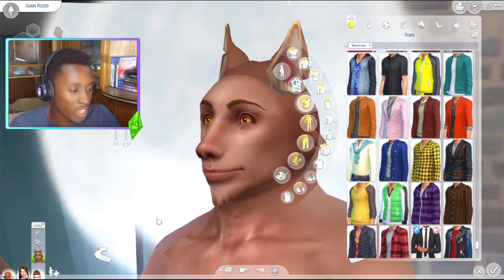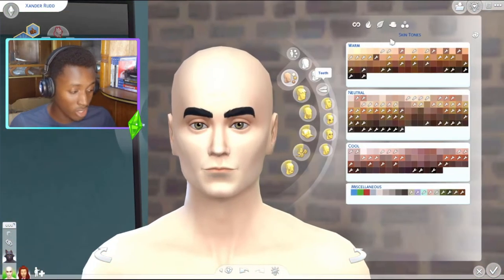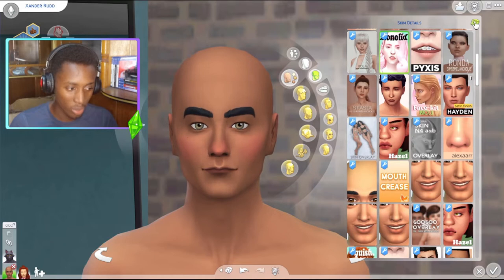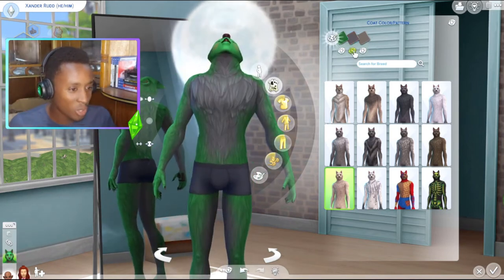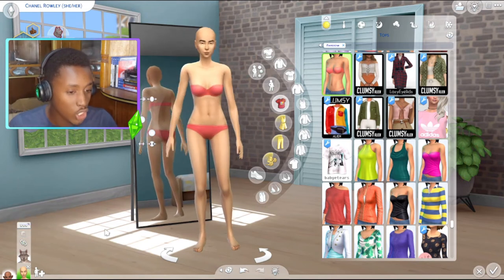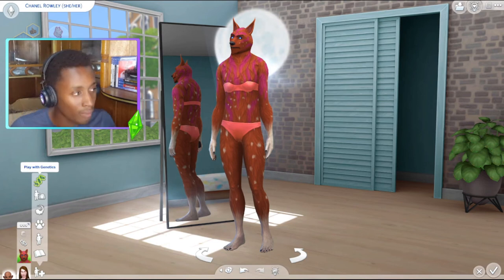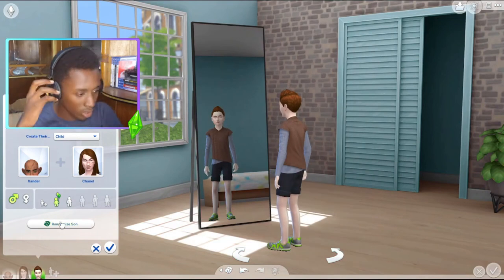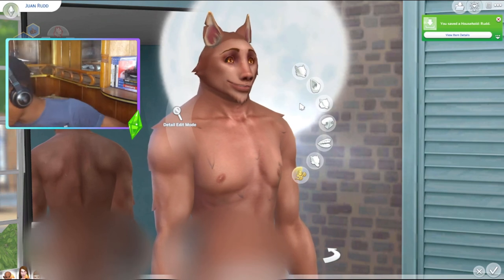I Created An Abomination😱|The Sims 4 Werewolves🐺 Random🎲 Genetics Challenge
So it turns out Sims 4 cc (skin details) and Sims 4 werewolves do not mix 😱🤣🤣

I play the sims 4 a lot and other games, so check  my other videos  for what might interest  you.💕